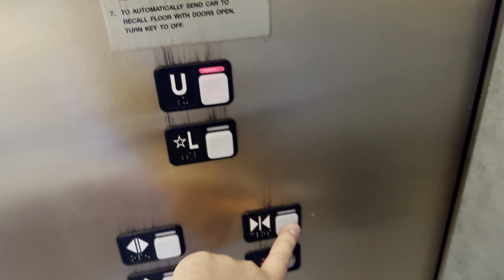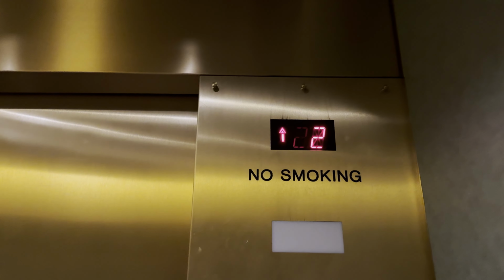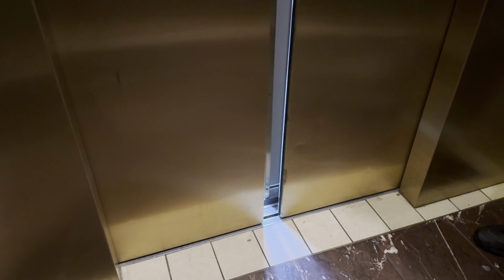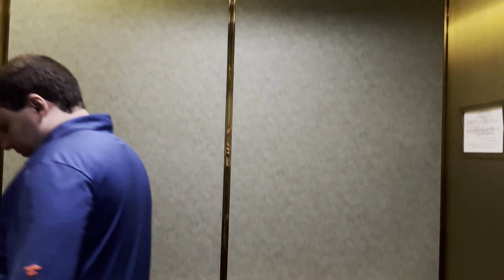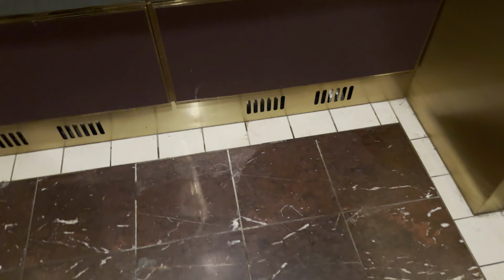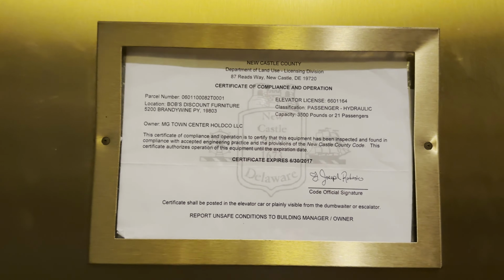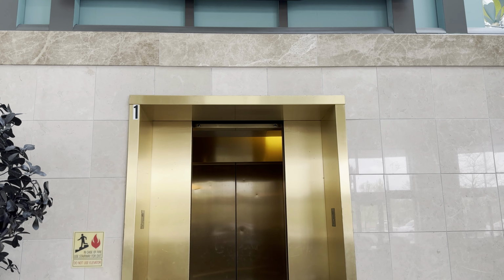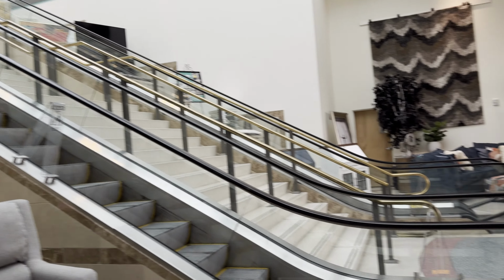2001 Schindler Hydraulic Elevator at Bob's Discount Furniture Brandywine Town Center Wilmington,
Featuring @Ih8escalators

This is a fairly nondescript Schindler MT hydraulic elevator in an interesting store. It's located in what was likely intended to be the food court of this when it was intended to be a mall.